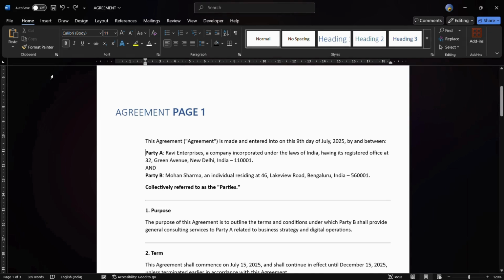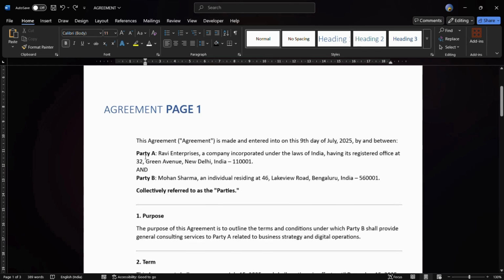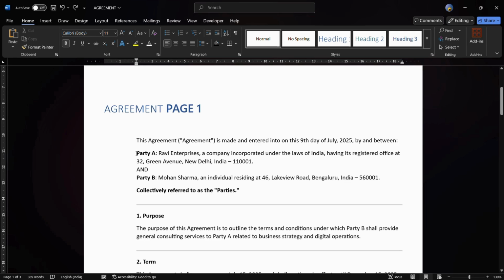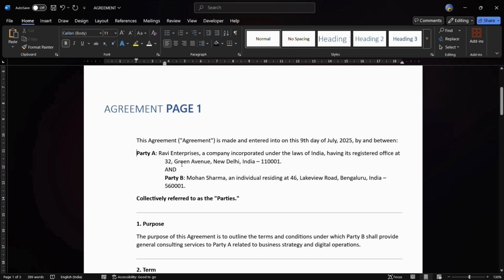How to Add a Hanging Indent in MS Word | Format References & Citations Easily | APA MLA Style 2025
Need to format your citations or references in APA, MLA, or Chicago style? In this quick 2025 tutorial, you'll learn how to add a hanging indent in Microsoft Word — a key requirement for academic writing and bibliographies.

📚 Best for:
✔️ Students & researchers
✔️ Academic assignments & theses
✔️ Resumes, citations, bibliographies, legal writing

📌 This video covers:
✅ What is a hanging indent and where it’s used
✅ How to apply a hanging indent using Paragraph settings
✅ How to use the ruler to set hanging indents manually
✅ How to adjust spacing and line formatting
✅ Common mistakes to avoid with hanging indents

💡 Works with MS Word 2016, 2019, 2021 & Office 365 — Windows & Mac

🎯 Bonus: Tips for applying hanging indents to multiple references in one go!